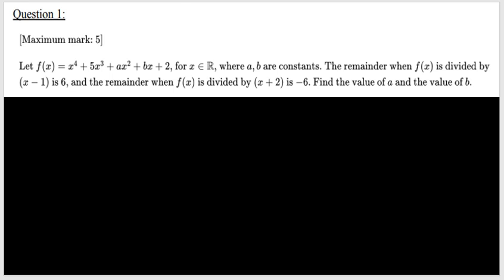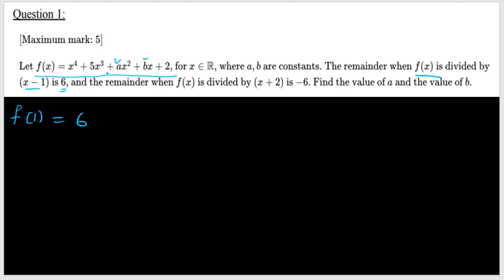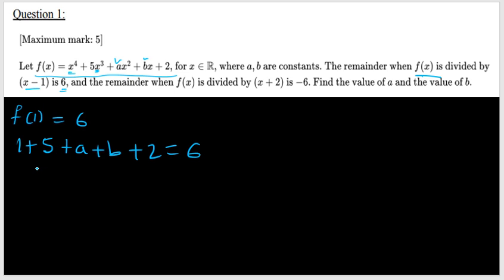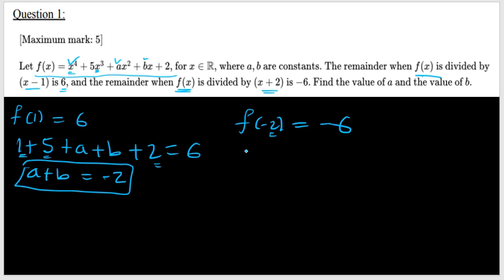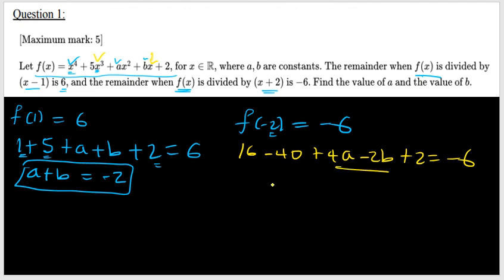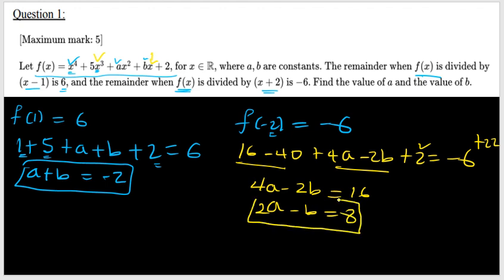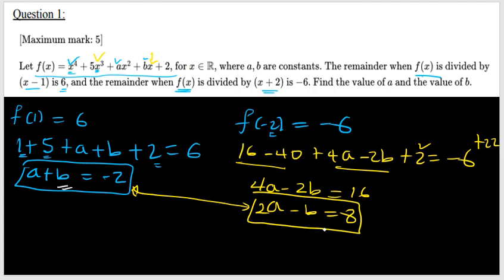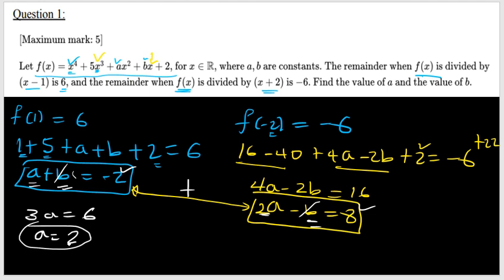solved higher grade polynomial question